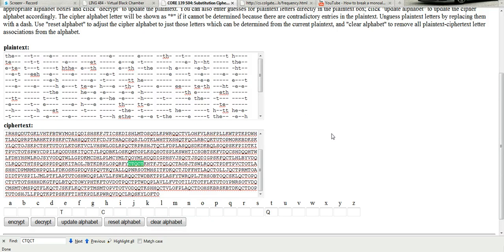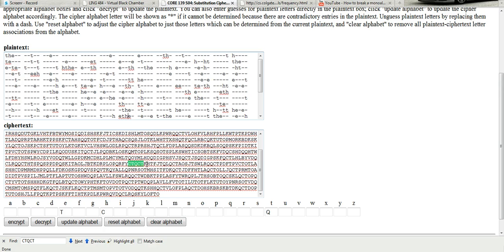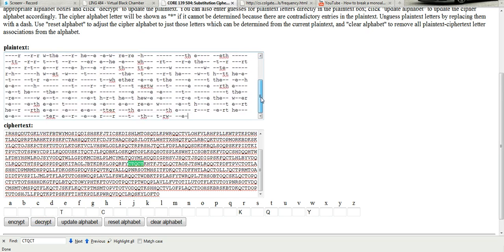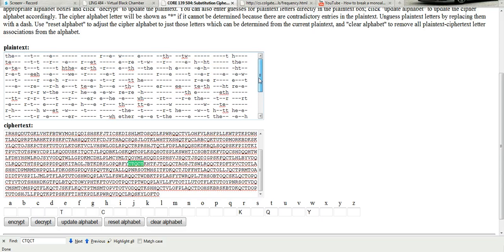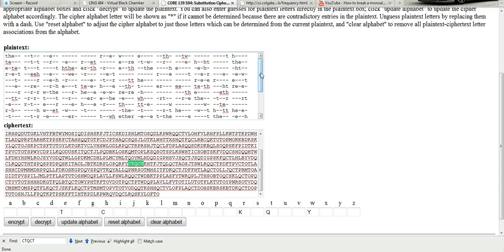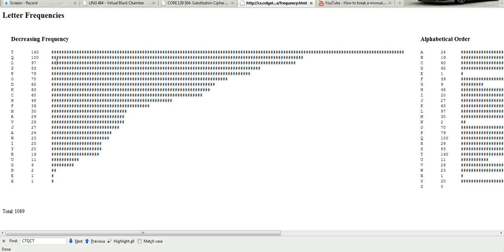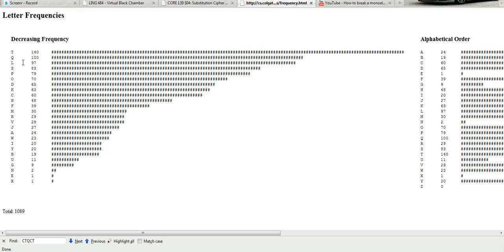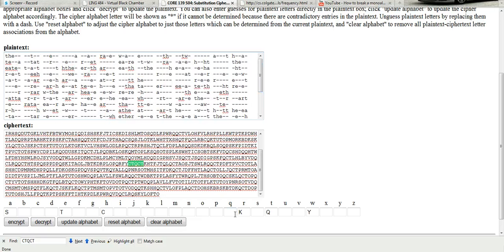How to break a monoalphabetic substitution cipher - part 2/3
How to break a monoalphabetic substitution cipher - part two

I might make a third video to show the completion of the process if people request it.